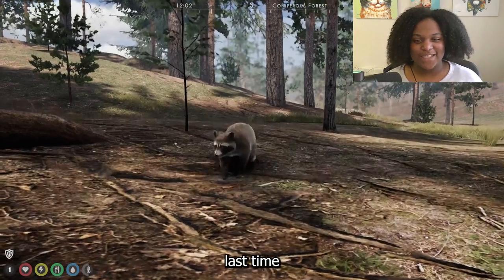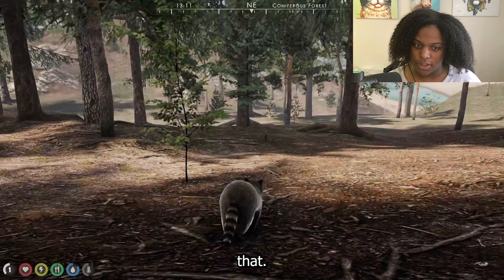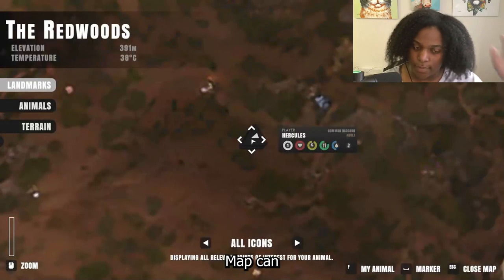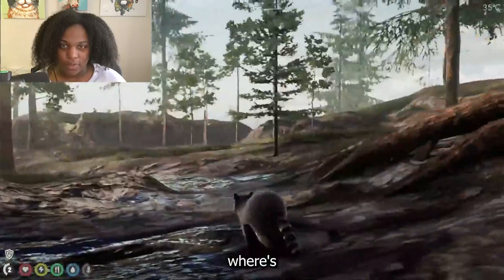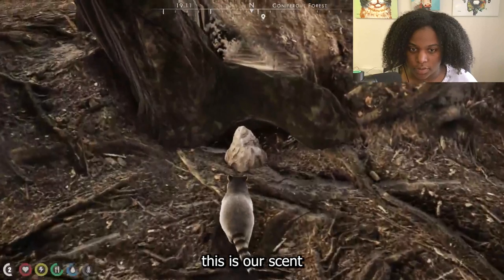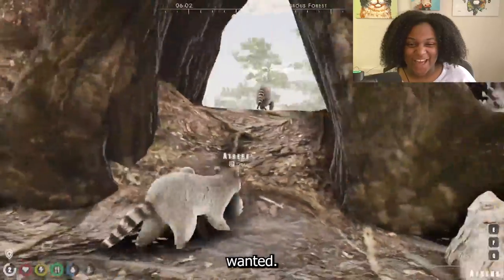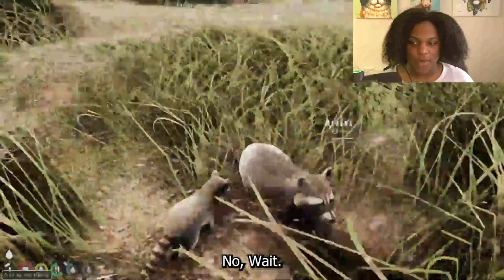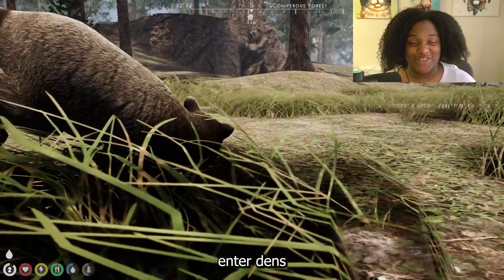Early Access Raccoon Gameplay! | The Wilds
Back with another video for The Wilds. Each time I come back to the game, I learn more and more of the coolest stuff! Let me know if you guys like the added captions!